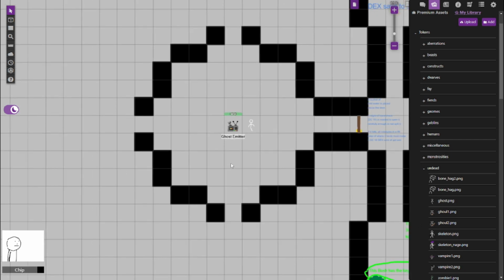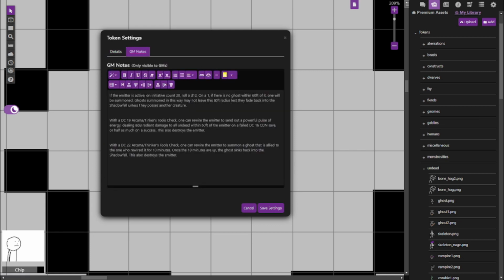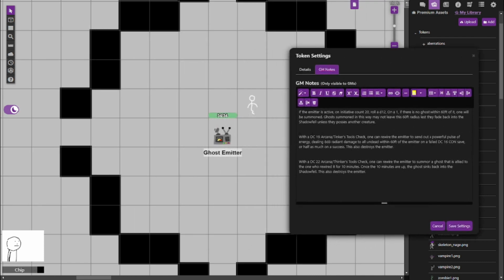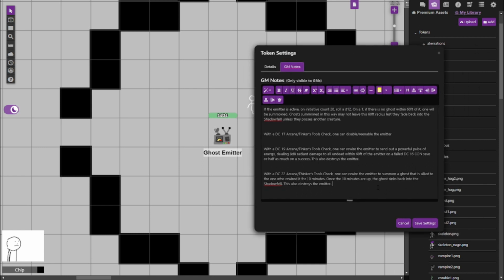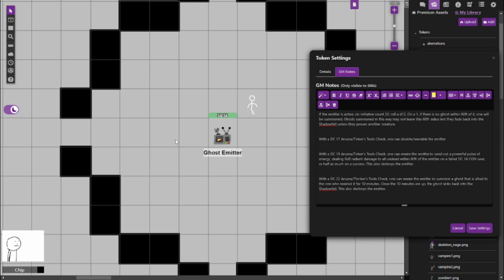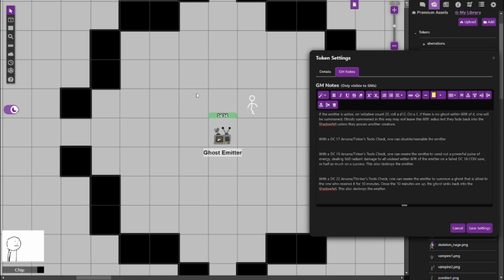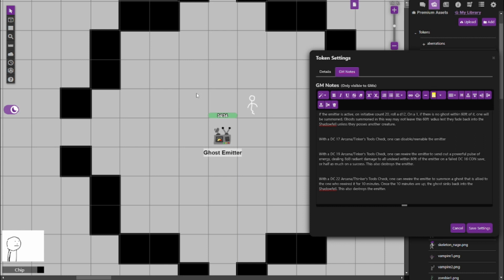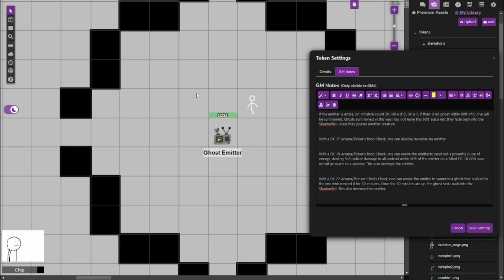Dungeon23: Day 102